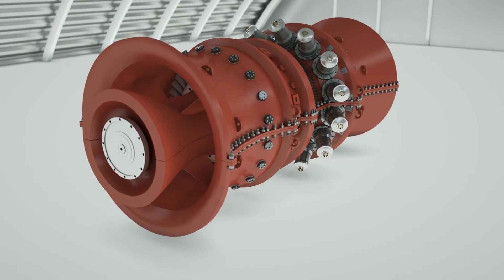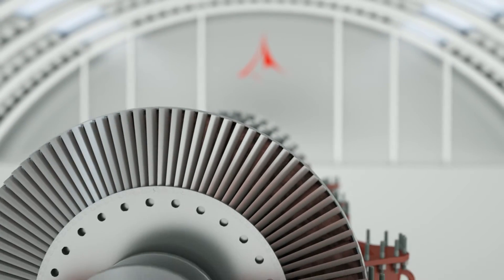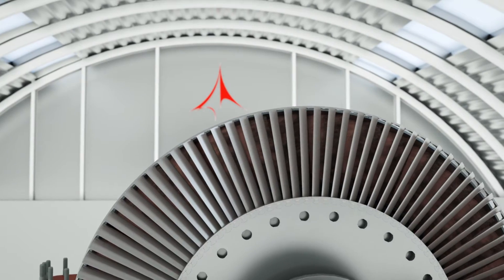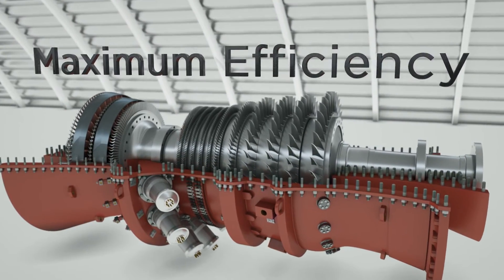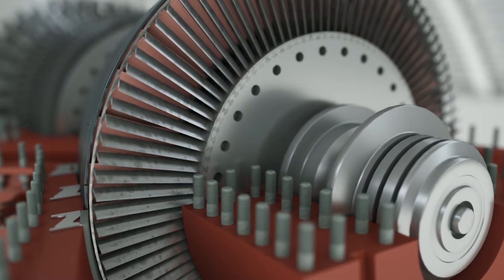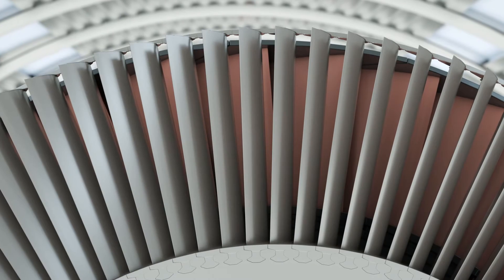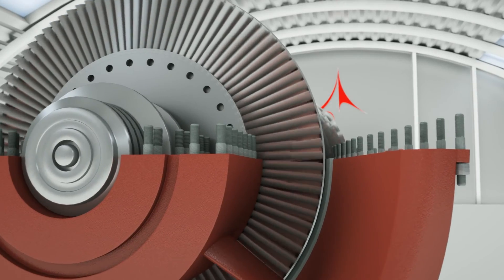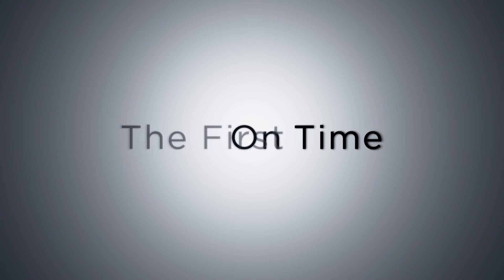Gas Turbine Animation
This animation was created with the intention to give viewers an overview of the services and processes Allied Power Group provides to our customers.

Script:

Allied Power Group offers top of the line maintenance and repairs for gas turbine engines. With many gas turbine parts, component life can be driven more by the quality of repairs than the operation of the unit. Customers who use Allied exclusively for their repairs have hardware running twice the total life than originally anticipated. Our modifications to heavy frame 8K and 12K caps, liners, and TPs, allow our customers to entirely eliminate combustion inspections... saving millions of dollars in capital and O&M costs.

Proper nozzle repairs are critical for gas turbine performance. They optimize the velocity and angle of hot gases to extract maximum energy. Allied has the experience required for correcting distortion, and maintaining harmonics to tight tolerances.  We also have the capabilities to ensure that cooling air is not being robbed from combustion, as well as full gas path coatings to further improve these repairs...giving your components a longer life.

Buckets experience some of the highest stresses in a gas turbine, are the most technologically advanced part and the most expensive to replace. Allied minimizes scrap rates and utilizes specialized tip cap and filler materials to drastically reduce failures due to oxidation and rubs, while a unique platform cooling scheme effectively lowers surface temperatures.  Also, with our full turbine wheels used during fit up checks for Z-notch buckets, Allied ensures the inspection represents what our customers see in the field.

We've struck the right balance between efficiency and reliability with tailored machining of the shroud block base material and optimized coating schemes.  This minimizes the likelihood and impact of potentially detrimental tip rubs.

By recruiting the best engineers and welders, Allied Power Group offers the highest quality turbine repairs. Allied Power Group...do it right, the first time...on time.